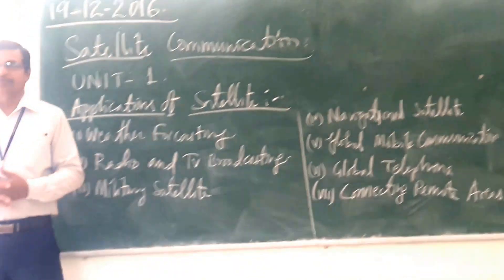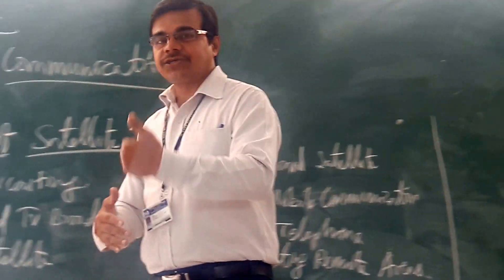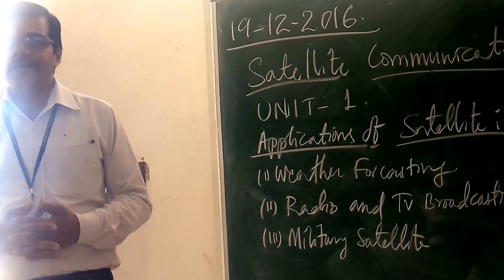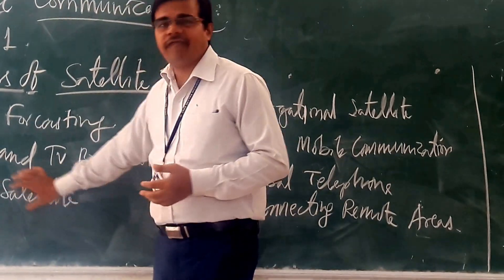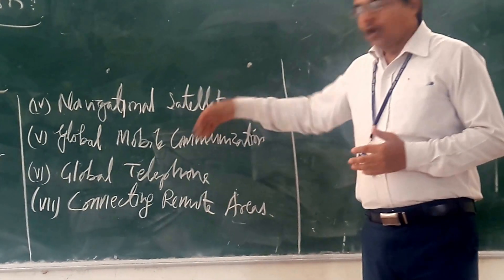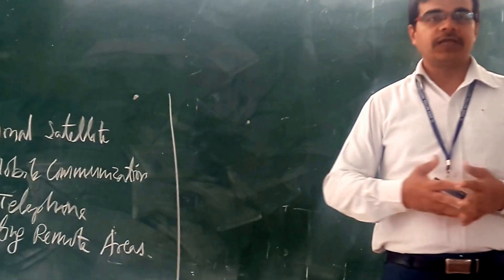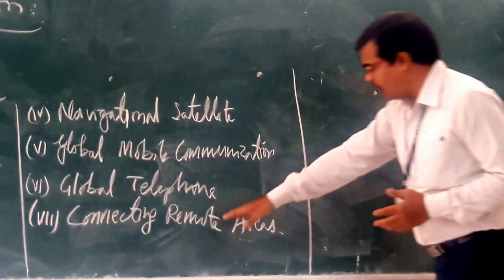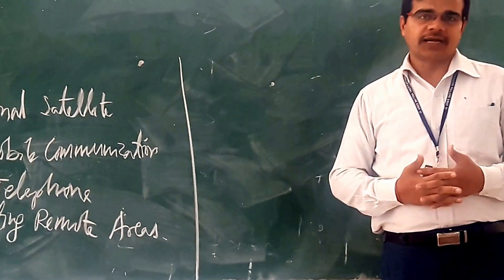SC UNIT 1 TOPIC 3/14 Application of Satellite Communication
SC UNIT 1 TOPIC 3 Application of Satellite Communication you can even download the "anmol classes" app from the google play store. Please rate the video from 1 to 5 scale.